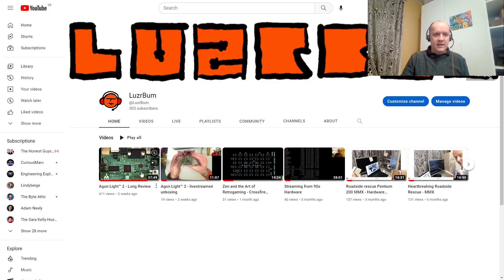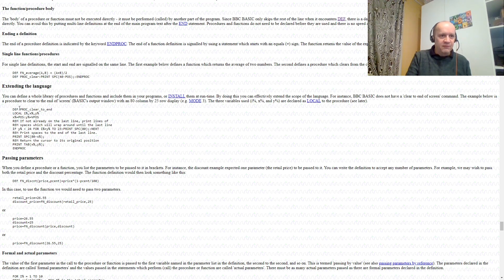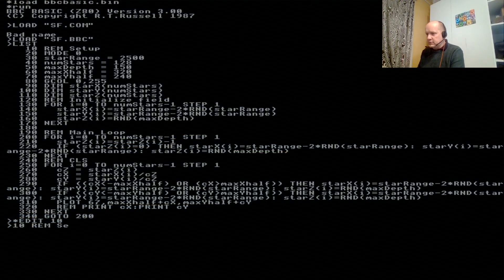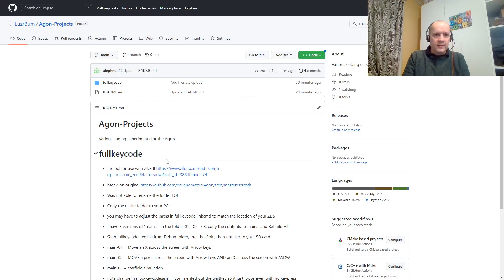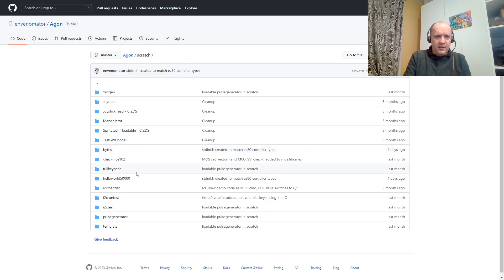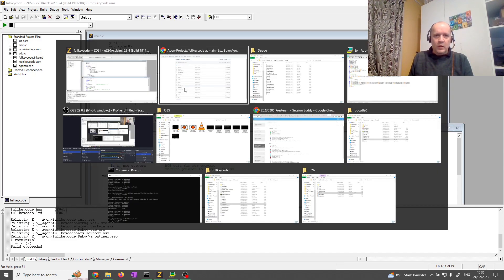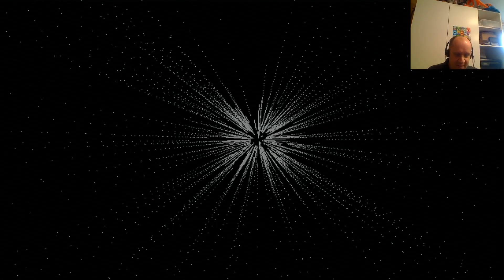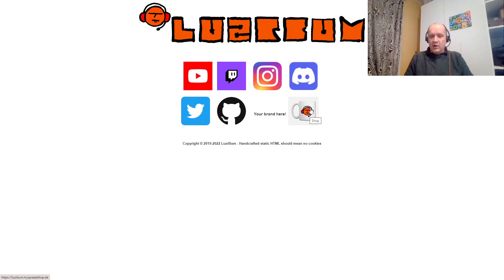Agon Light™ followup - BBC Basic, C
This is a followup to my previous long review - looking int

00:00 Intro
00:38 *Edit in BBC Basic
01:21 BBC Basic
03:32 BBCSDL editor
04:35 Oregon Trail
07:43 Coding in C, templates for ZDS
11:30 Z80 Assembler (well, one semicolon, but still)
13:16 Starfield in C
14:38 Starfield in BBC Basic
18:13 Outro